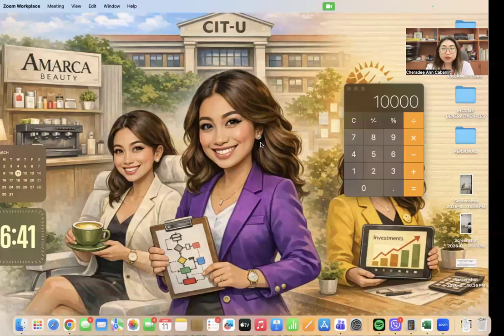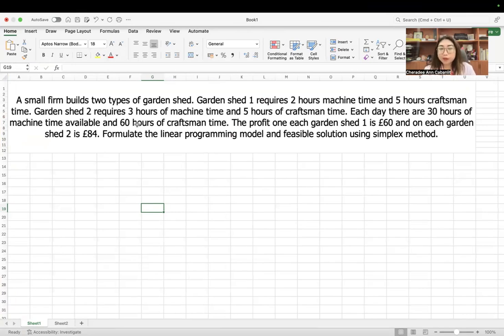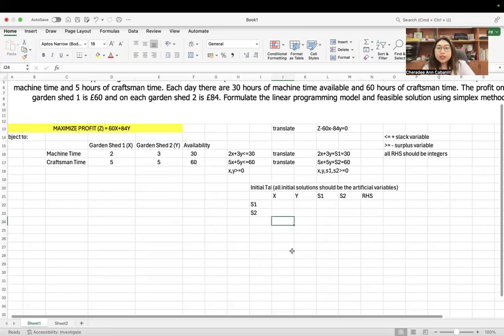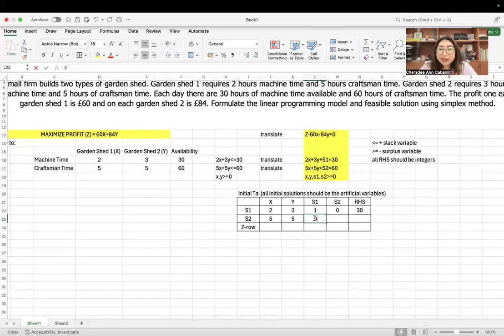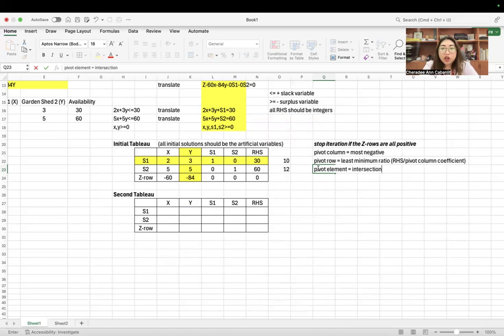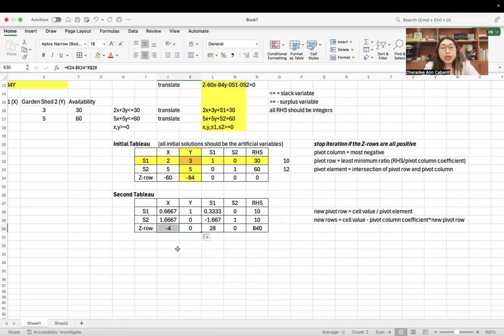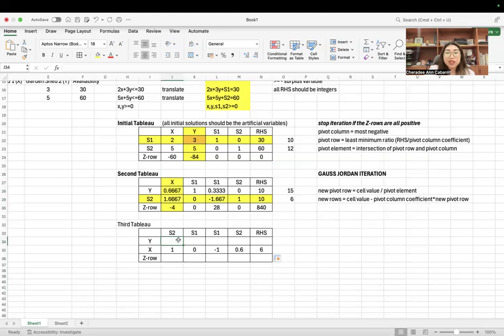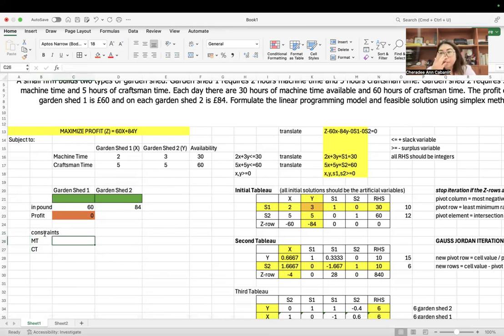Cheradee Series | SIMPLEX METHOD LINEAR PROGRAMMING SIMPLIFIED USING EXCEL